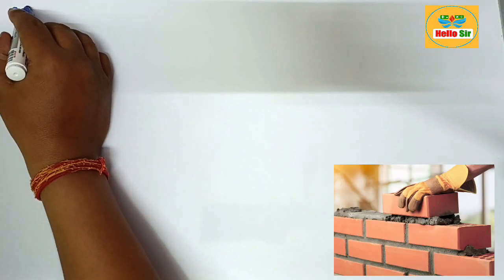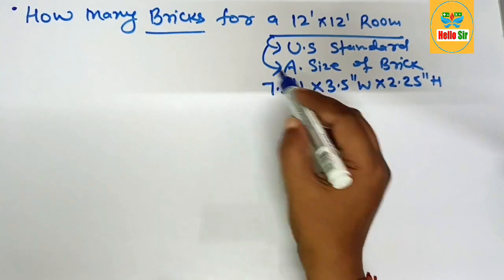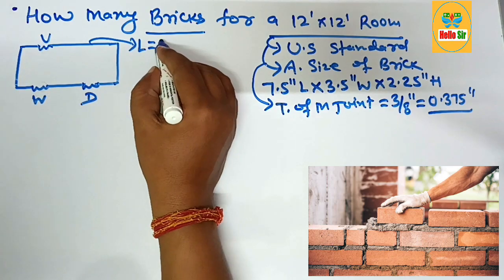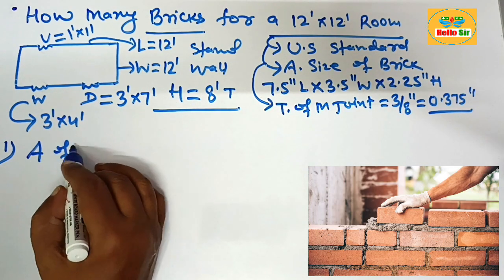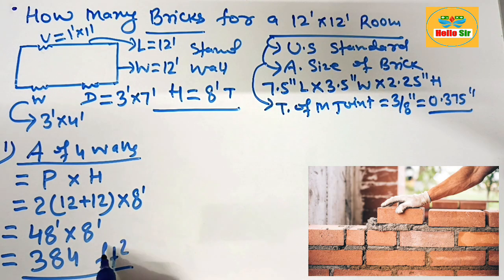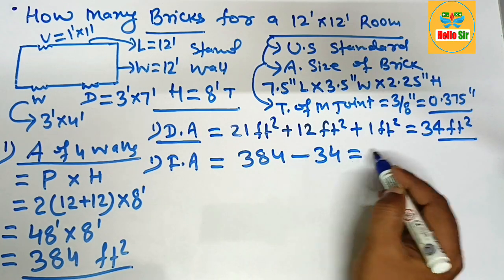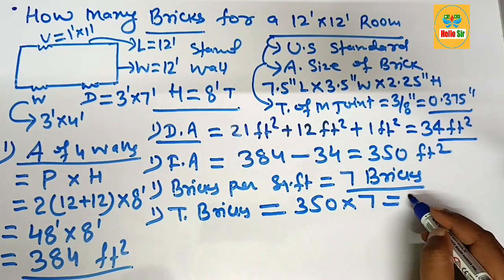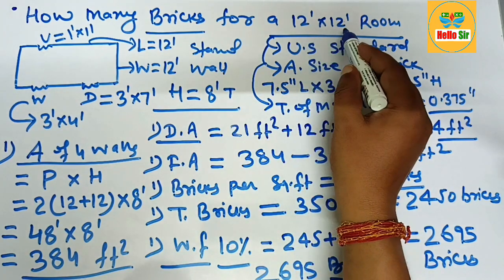How many bricks required for a 12x12 feet Room | U.S Standard Brick size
Approximately 2,695 bricks are required to build the walls of a 12x12 feet room, assuming the walls are 8 feet high and U.S brick size is 7.5" long, 3.5" wide and 2.25" tall and mortar joints between bricks is about 3/8" thick.